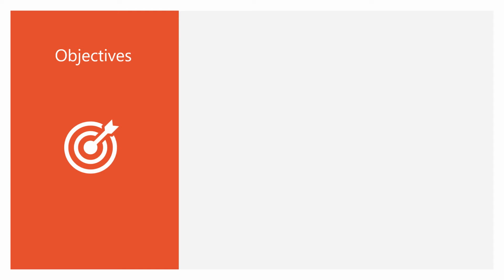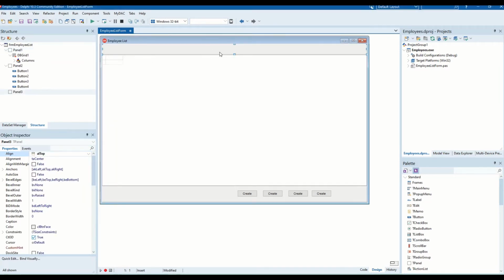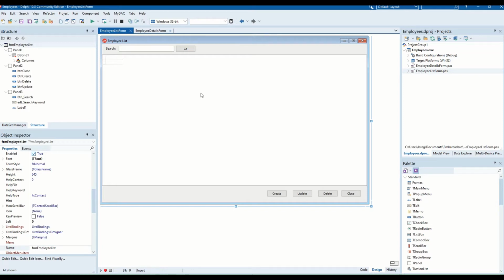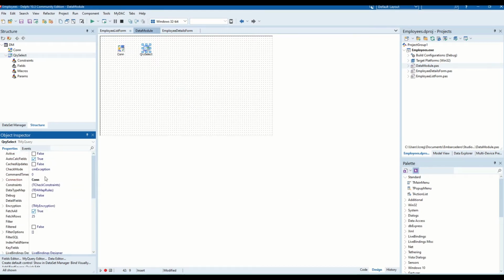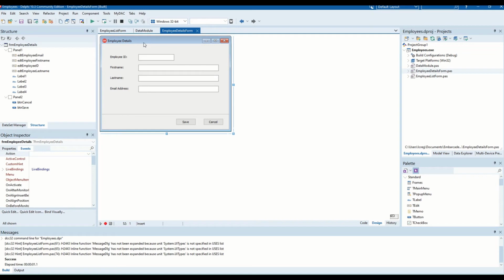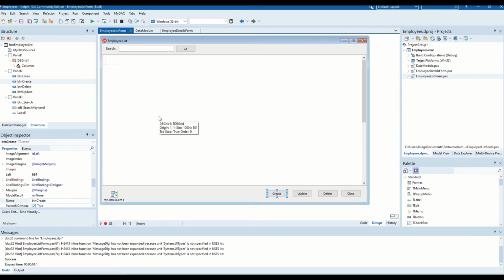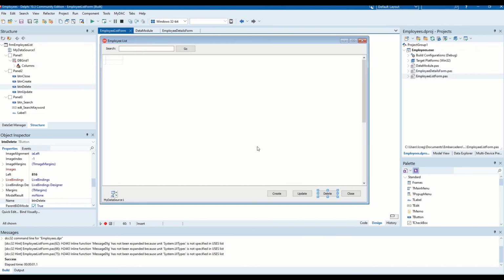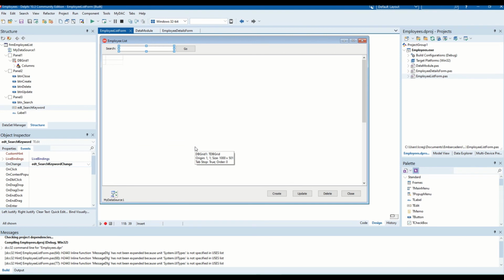Beginner Delphi Tutorial on CRUD/Add, Edit, Delete and Searching of Records with MySQL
Basic Delphi tutorial with MySQL CRUD database implementation. Adding, updating, deleting and searching records with MySQL Northwind Database.